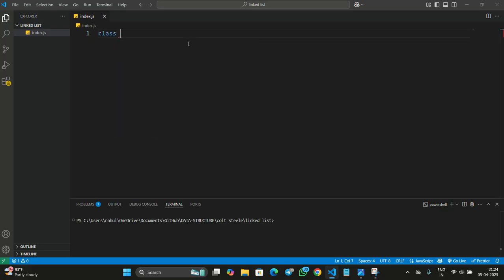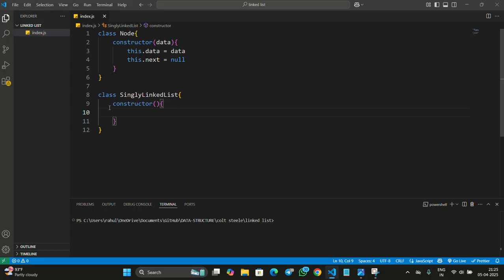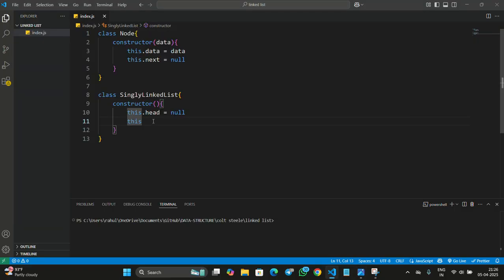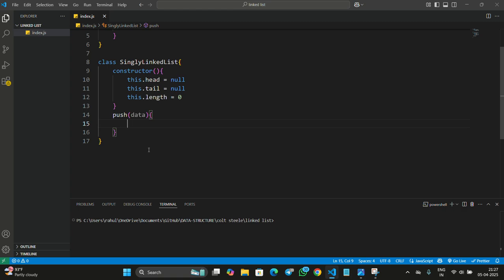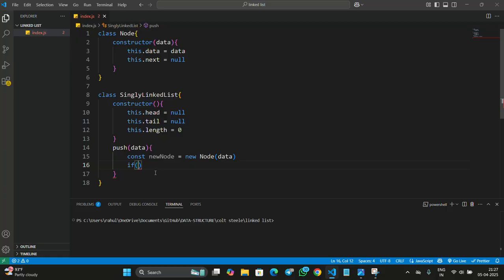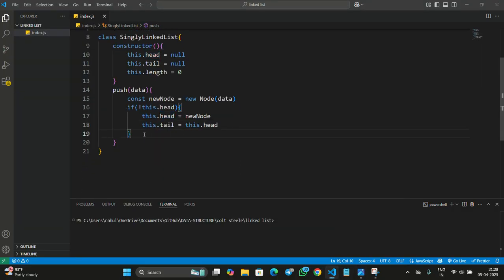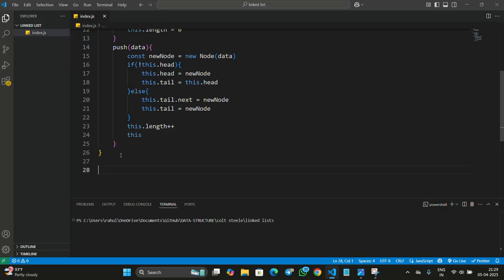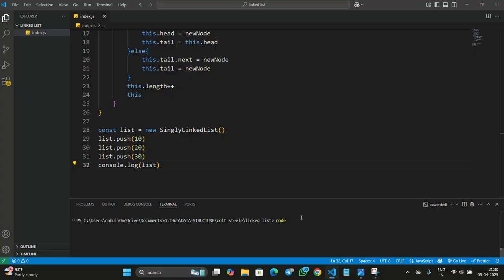linked list || linked list push || push operation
linked list push operation